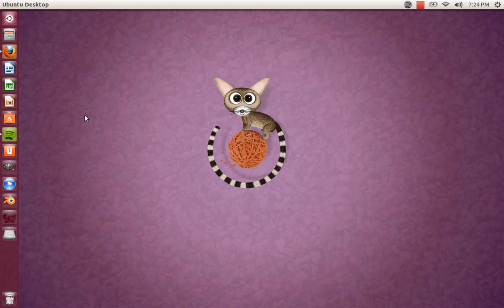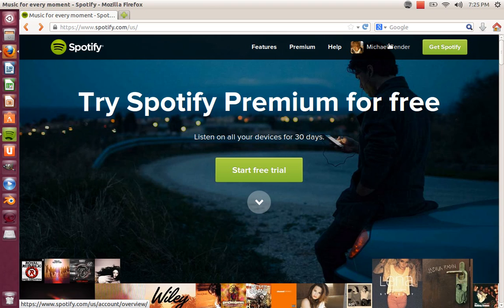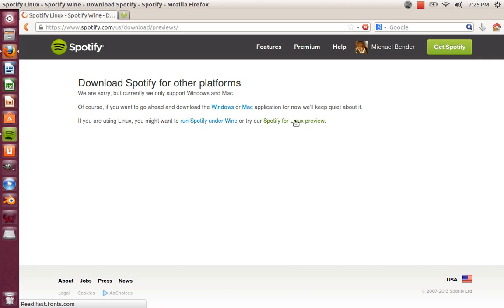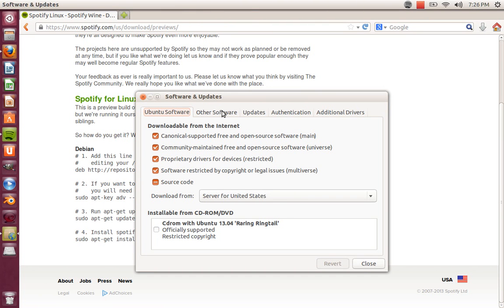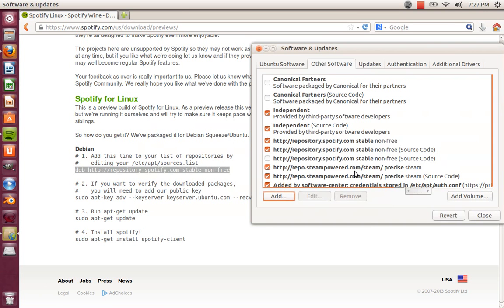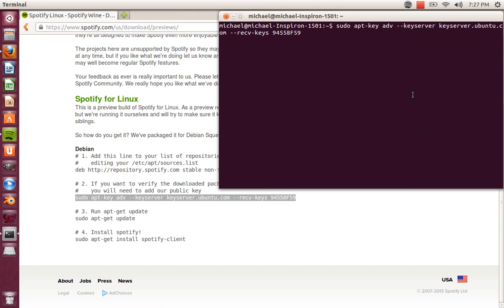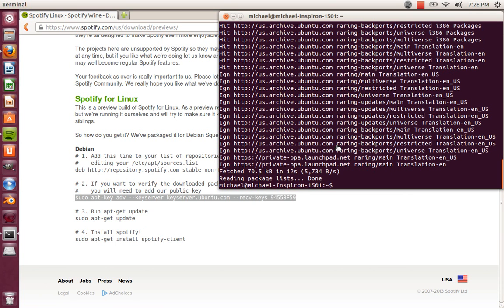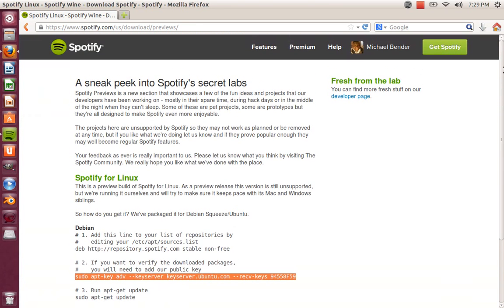How To: Install Spotify in Linux Without Wine (Preview)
Hope You enjoy this video. Didn't edit it because I wanted to hurry up and get it up. More videos are to come.

# 1. Add this line to your list of repositories by
#    editing your /etc/apt/sources.list

# 2. If you want to verify the downloaded packages,
#    you will need to add our public key
sudo apt-key adv --keyserver keyserver.ubuntu.com --recv-keys 94558F59

# 3. Run apt-get update

# 4. Install spotify!
sudo apt-get install spotify-client